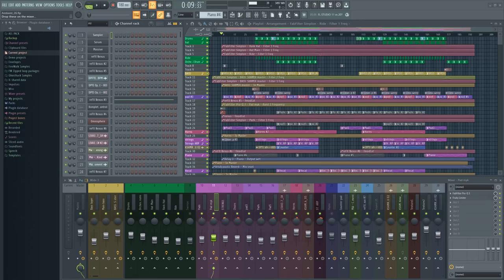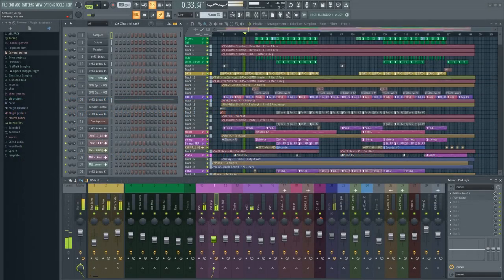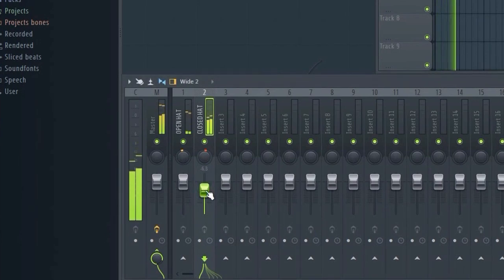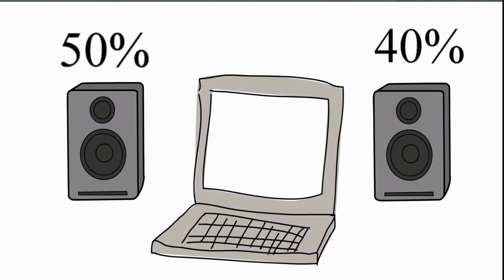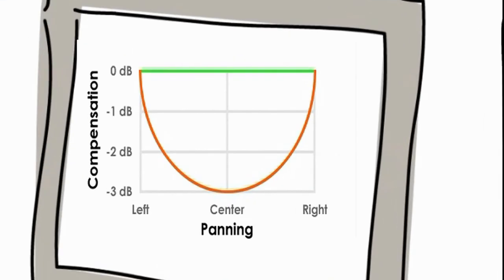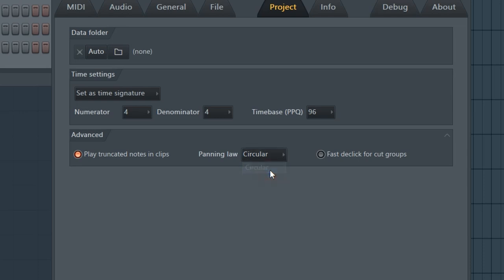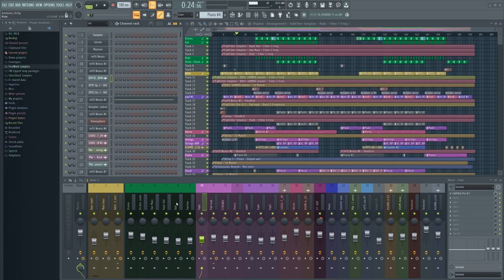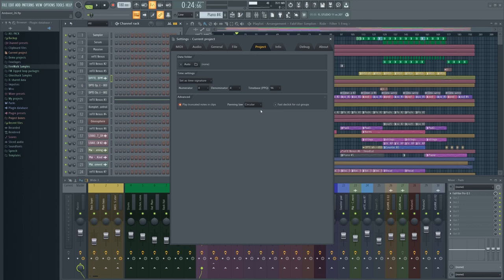Whatever You do, DON'T Touch This Setting in FL Studio!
There are many myths about FL Studio. There are also plenty of FL Studio mixing tips and tricks out there that people have published with the best intentions, but not all of them are great advice. Some could even completely mess up your mixing and mastering. One of those myths or tips and tricks regarding FL Studio has to do with the panning law utilized by FL Studio.
FL Studio has two different panning laws that can be used. Triangular panning law and circular panning law. The panning law in FL Studio directly affects your mixing. Circular panning law is enabled by default. I've seen many recommend changing from one panning law to the other because it's supposed to make your fl studio projects sound better (better sound quality). Unfortunately, this is usually really bad advice, and in this video, I'll explain why you should never change from one panning law to another unless it's the very first thing you do in a new project before you start working on it.
If you change this setting after a project has been partially or completely mixed down, it will mess up the mixing whenever panning has been used.